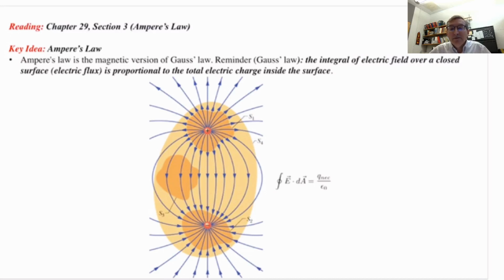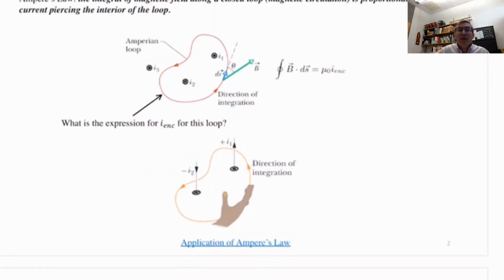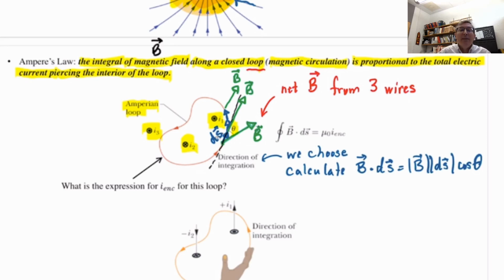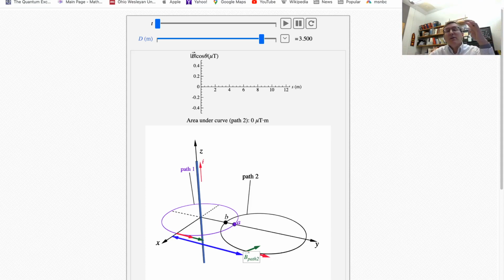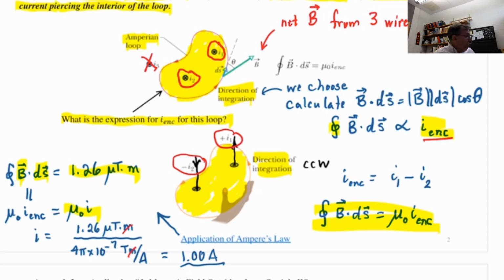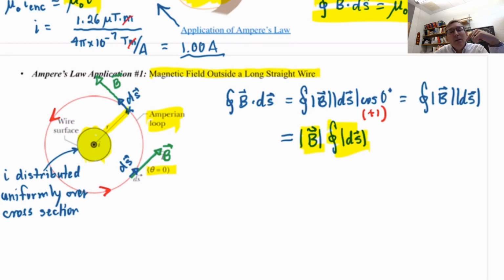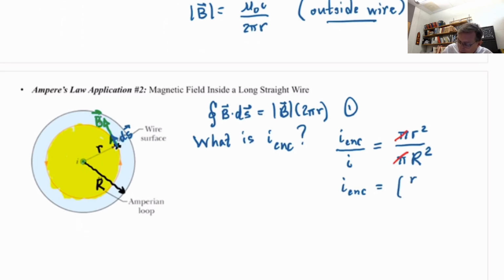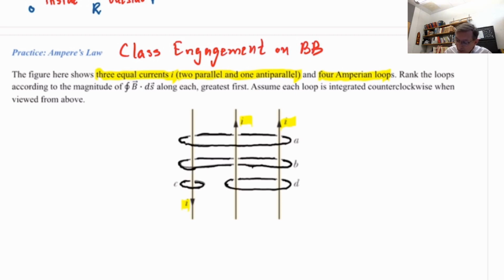Video Lecture 29.3: Thursday, April 4